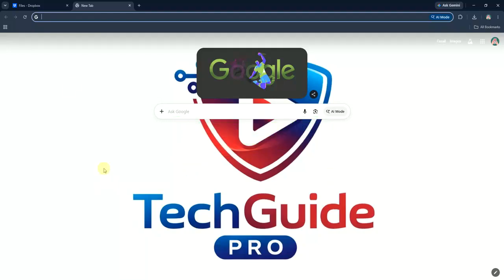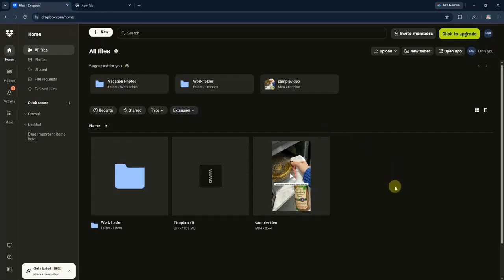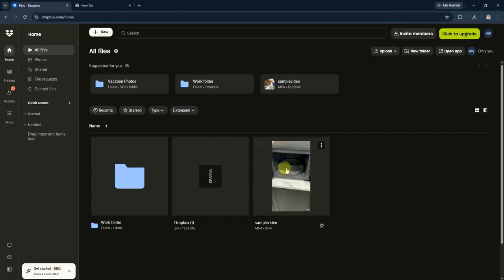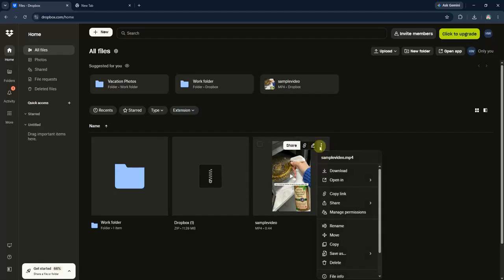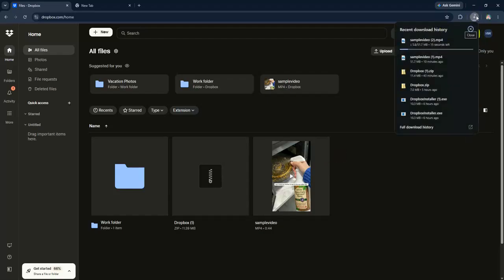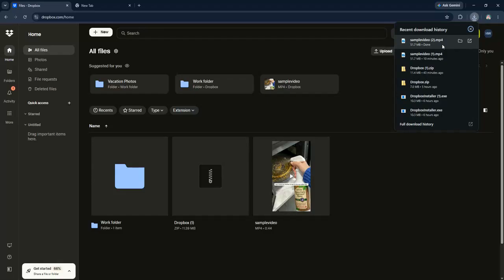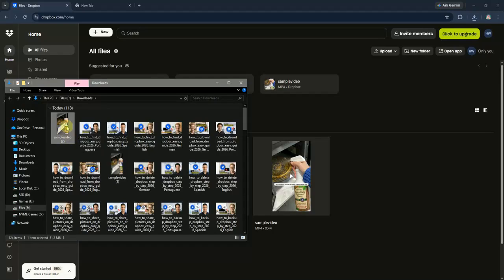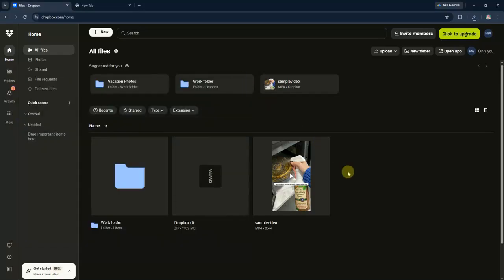How to Download Video from Dropbox - Step by Step 2026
Learn how to download video from Dropbox.

In this comprehensive tutorial, you'll discover the simplest methods to download videos stored in your Dropbox account. Whether you need to save videos for offline viewing or want to share them with friends, this guide covers the essential steps for downloading videos from Dropbox on various devices. Explore tips and tricks for managing your Dropbox files effectively and ensuring your videos are always accessible when you need them.